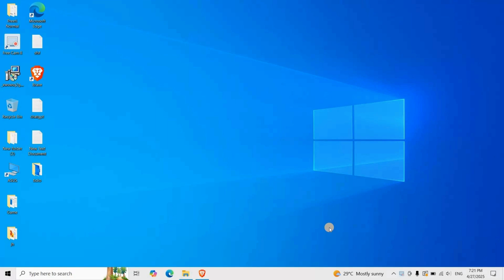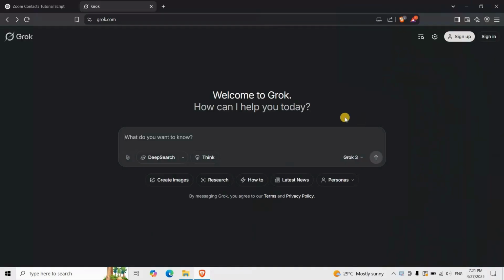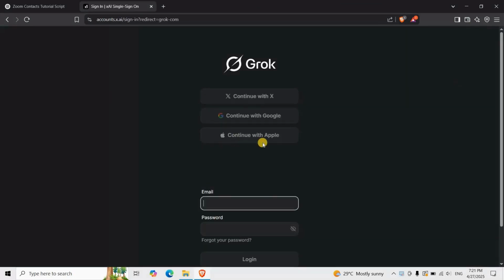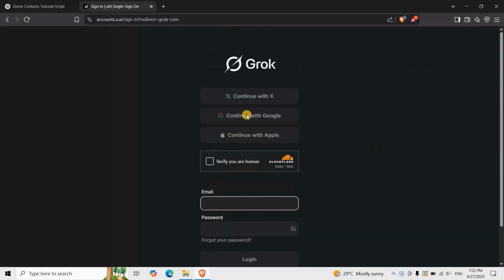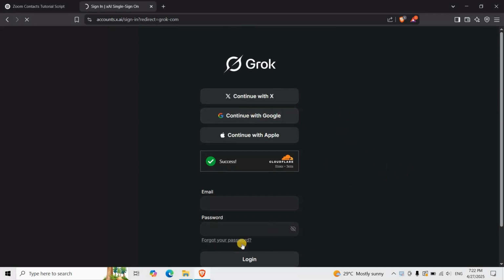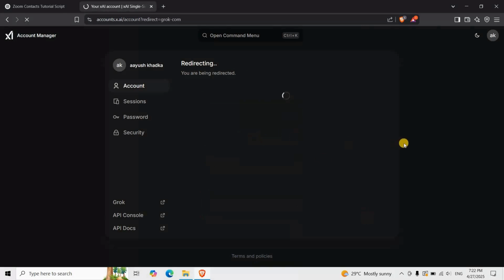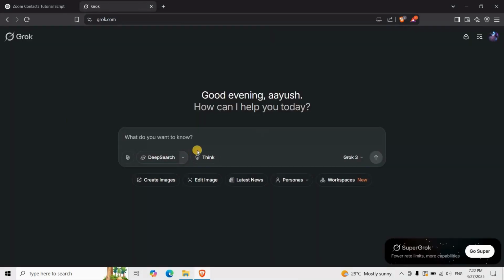How to Log Into Grok AI Account 2025?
Need assistance logging into your Grok AI account? This tutorial provides a comprehensive guide on accessing your account, whether you're using traditional login methods or social media integrations. Ensure a smooth and secure login process with these easy steps.